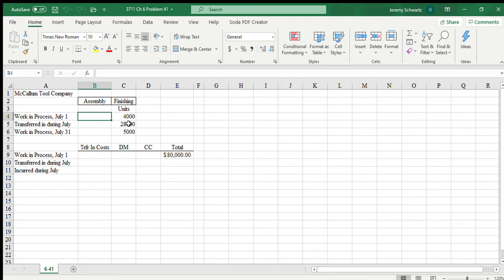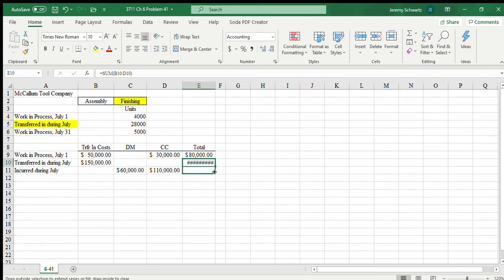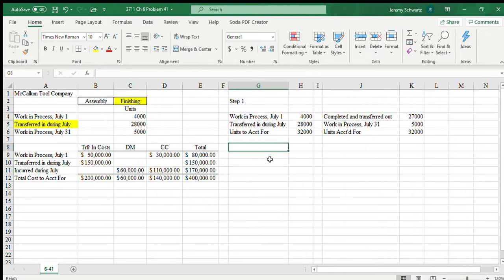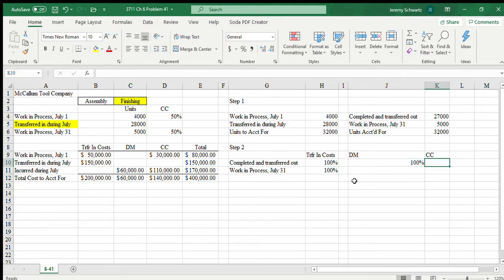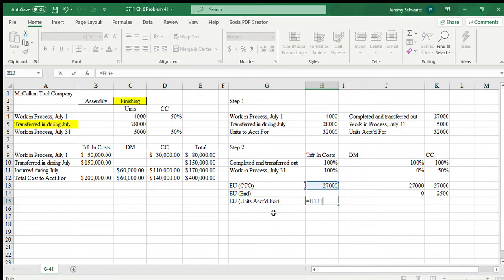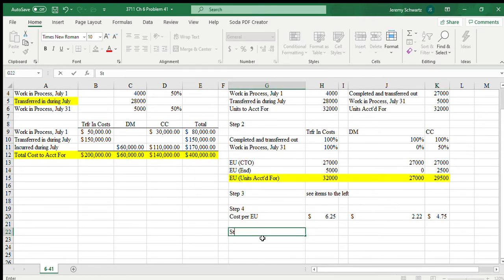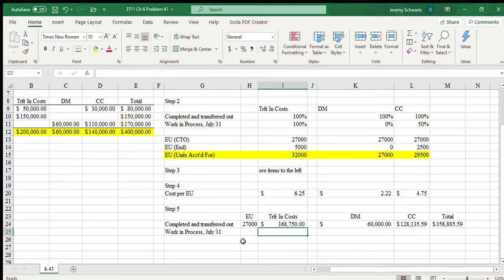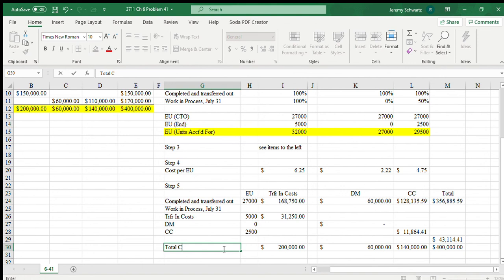3711 Ch 6 Problem 41 Excel 2020 03 17 19 04 31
Transferred In Costs, Second Production Department